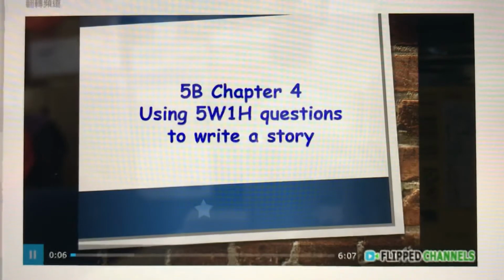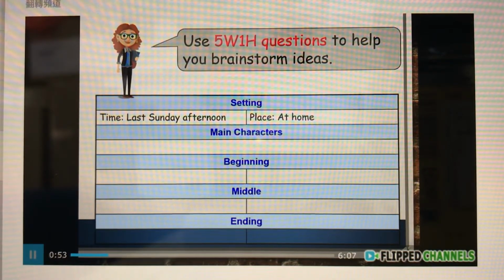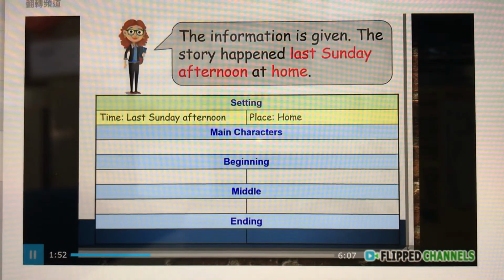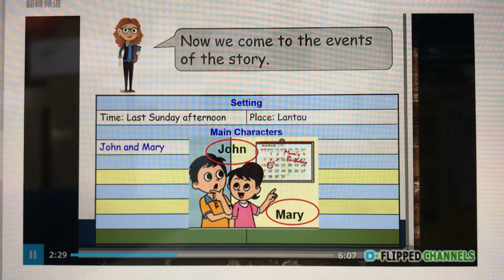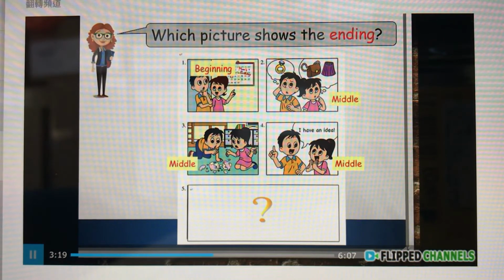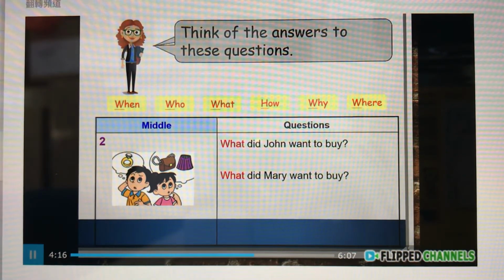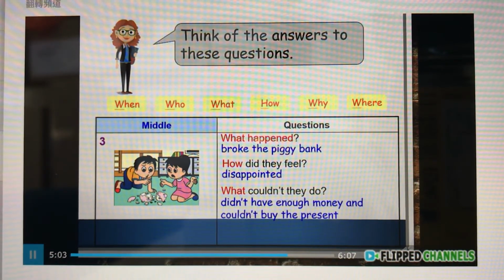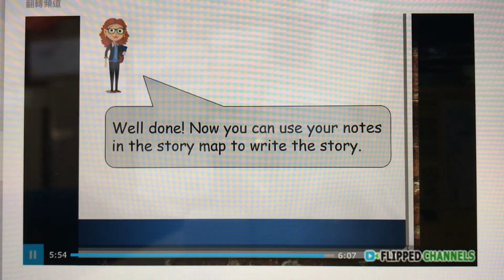[English][5B] Ch 4: Tutorial-Writing a story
ELCHK Faith Love Lutheran School Ms. Tso